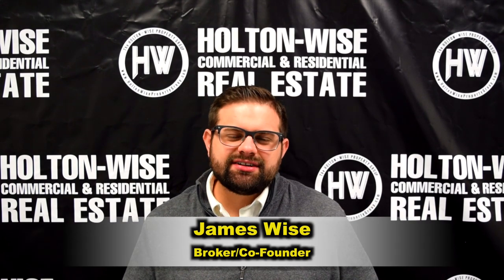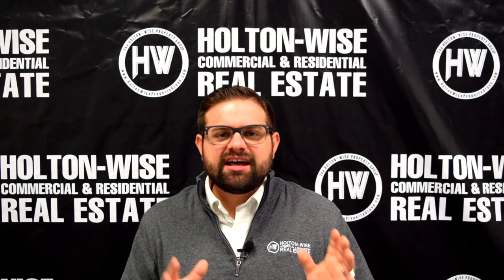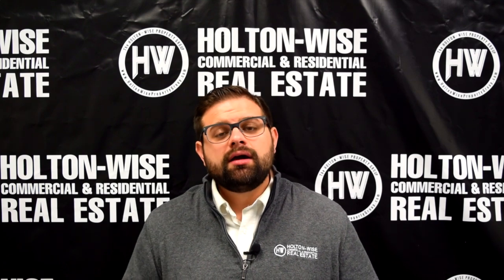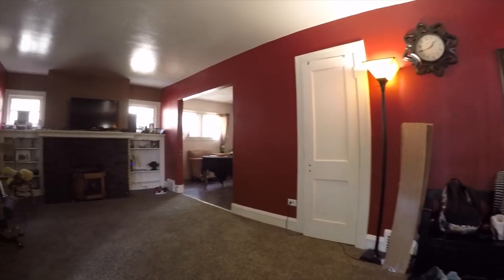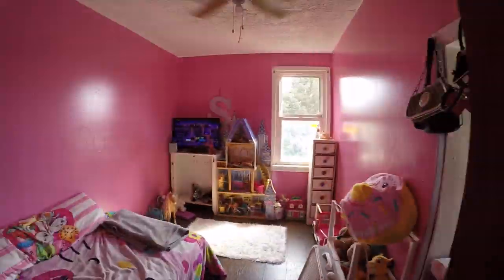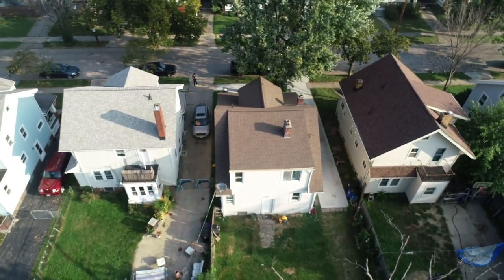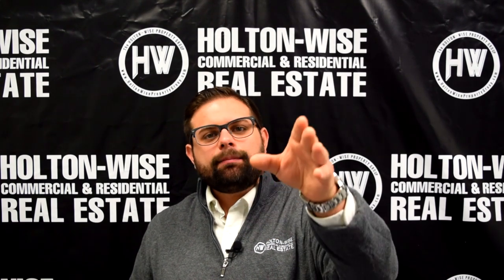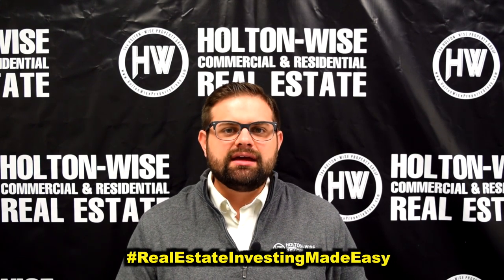How to Buy Section 8 Housing in Cleveland, Ohio | Investment Properties For Sale - 11405 Saint Mark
If you have been thinking about buying Section 8 housing in the Cleveland housing market, this episode of The Investment Properties For Sale Show is for you. In this information packed video professional Section 8 investor & Section 8 real estate Broker James Wise from Holton-Wise presents investors with a single family home in Cleveland, Ohio that would work perfectly on the Section 8 program in the Cleveland real estate market. This house would also work well as an income property for cash paying tenants if you wanted to go that way as well. HoltonWiseTV is Cleveland real estate investing made easy.

HoltonWise Cleveland Ohio Rental Property Insurance Agency